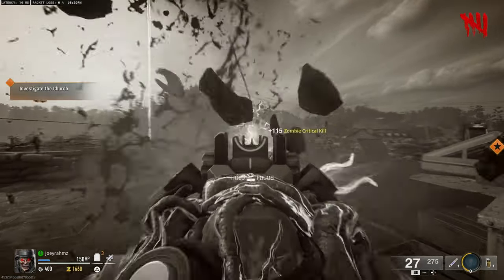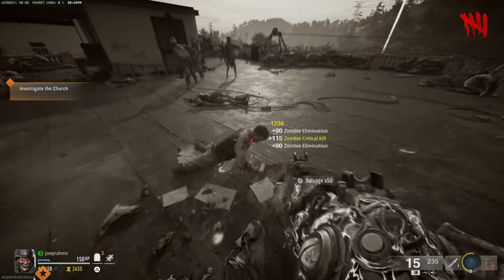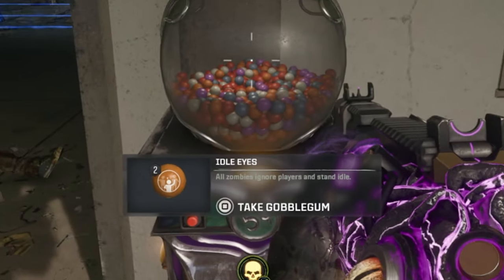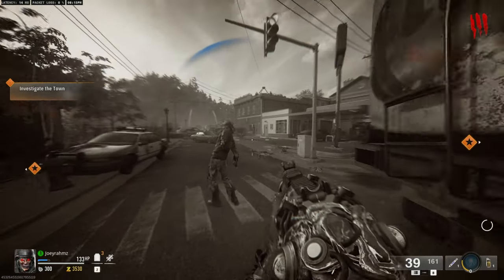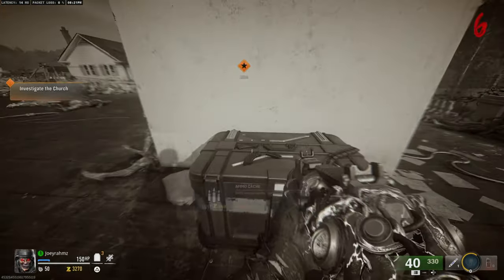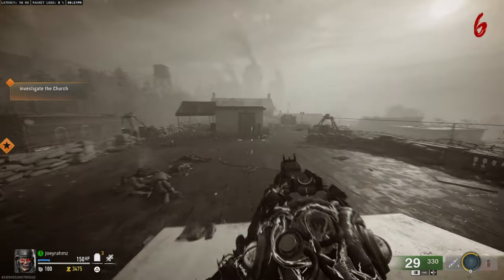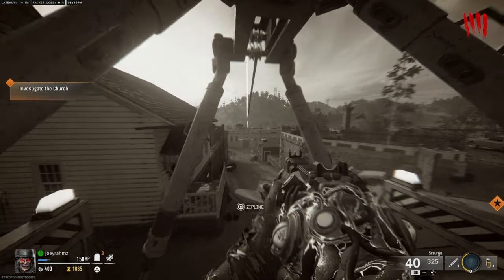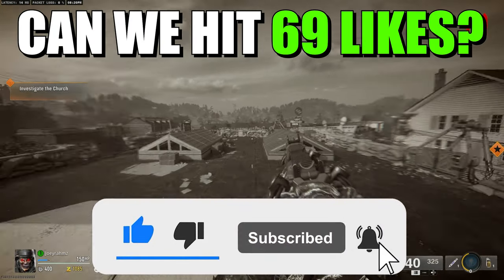GOD MODE GLITCH *After Patch* INFINITE GOBBLEGUMS/UNLIMITED WEAPON XP (BO6 XP GLITCH,BO6 GLITCHES)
This is a NEW ZOMBIES GOD MODE GLITCH to get unlimited critical kills in Black Ops 6/BO6!

Saw this glitch on @BManOfficialYouTubeChannel & @bubsss  channels. Check them out!